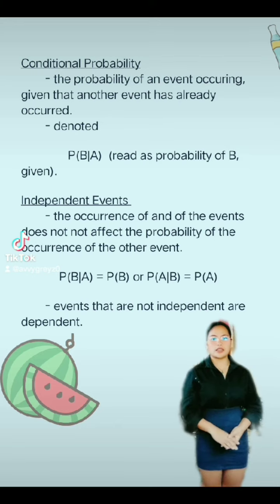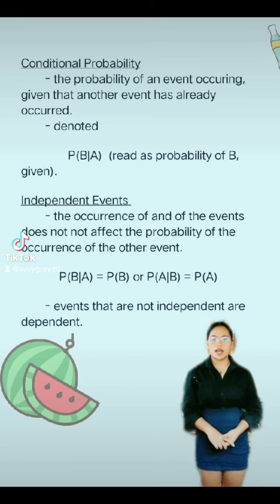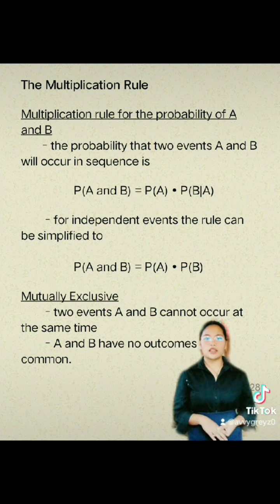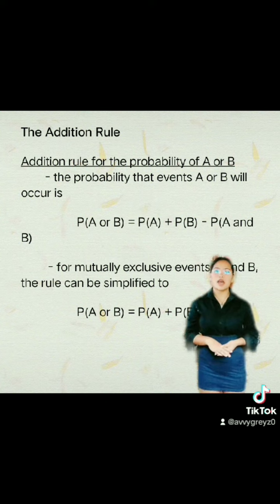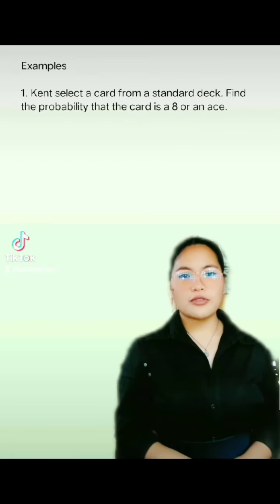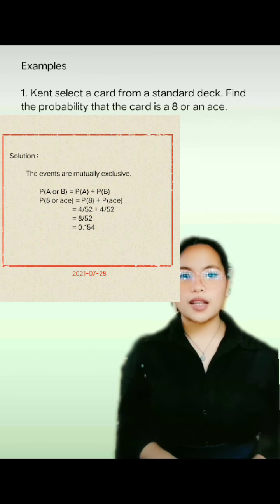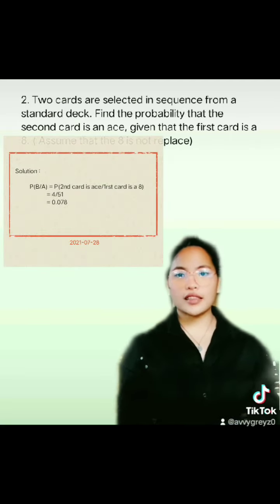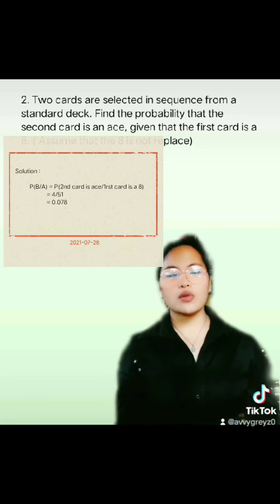PROBABILITY (2) by Abby Grace Abelido